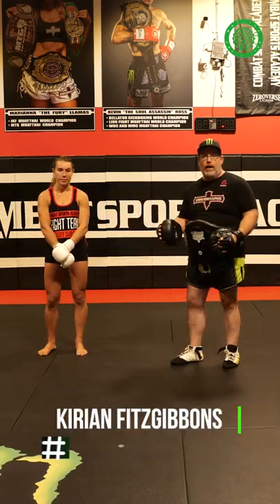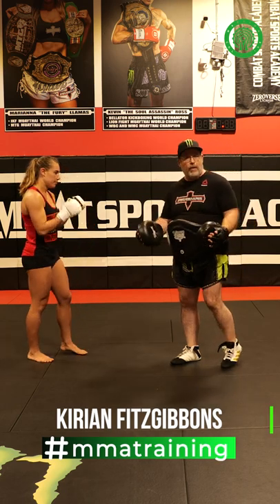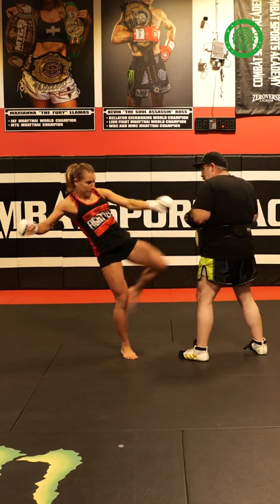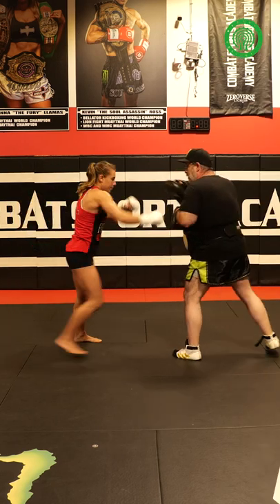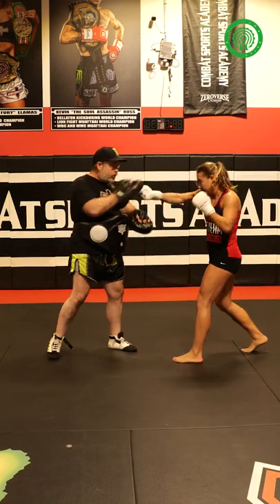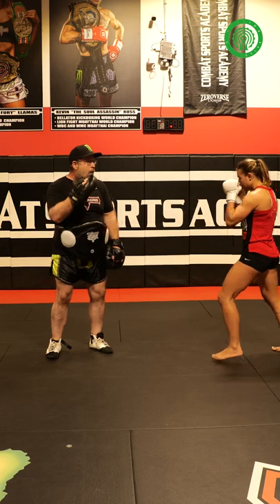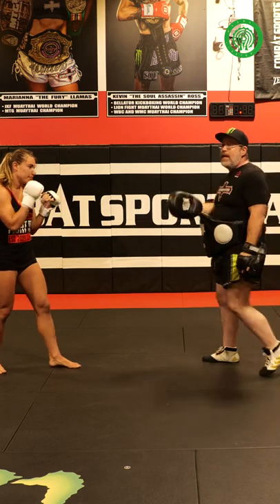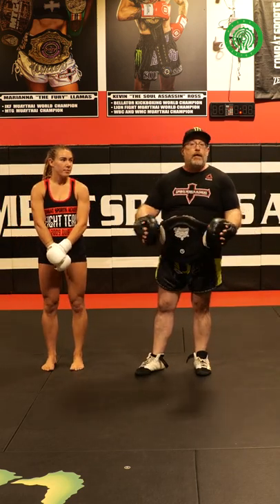MMA Striking - Left Body Kick Combinations with Kirian Fitzgibbons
MMA striking left body kick combinations demonstrated by world renowned striking coach and head instructor of CSA Gym in San Francisco Kirian Fitzgibbons, alongside his pro fighter and MMA über talent Nadia Chmil.

For more in-depth full length instructional volumes on MMA or any other Martial Art disciplines or combat sports,